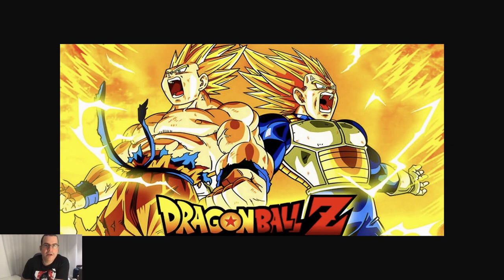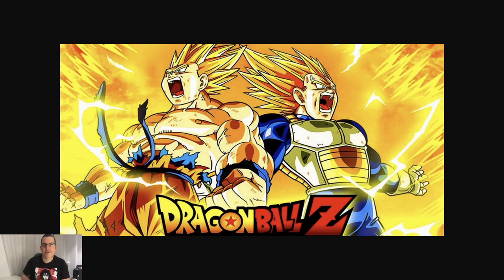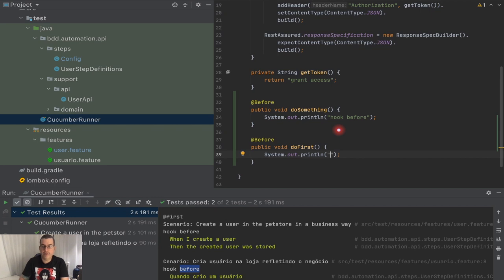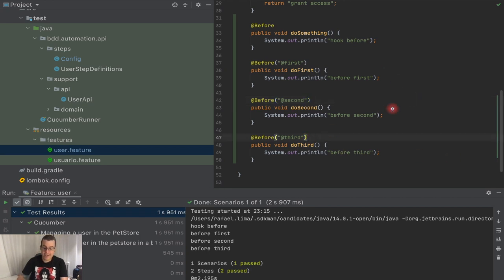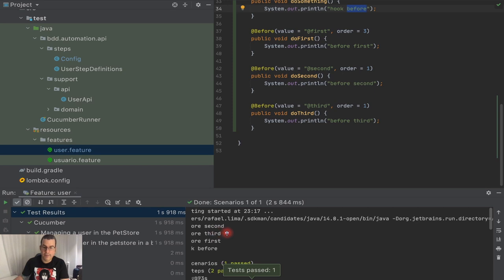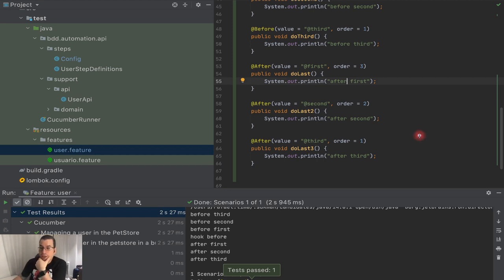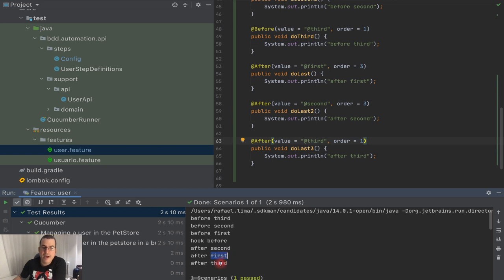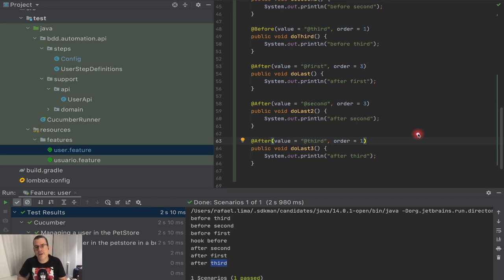Cucumber | Creating hooks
In this video, we will be creating hooks in cucumber. Hooks are good for having actions or setup that are performed for all tests or for a subset of tests.

- 0:00 Introduction
- 1:46 Creating a vanila before hook
- 3:32 Creating a before hook for a specific tag
- 4:28 Default order of the before hooks
- 5:09 Modifying the default order of before hooks
- 6:50 Creating the after hooks with specific order
- 8:50 Default order of the after hooks
- 9:41 Practical usage of cucumber hooks

- Branch: 09-cucumber-hooks